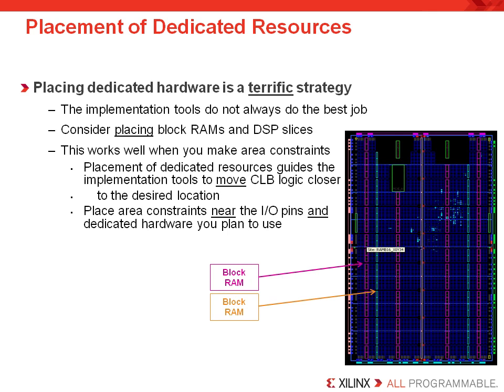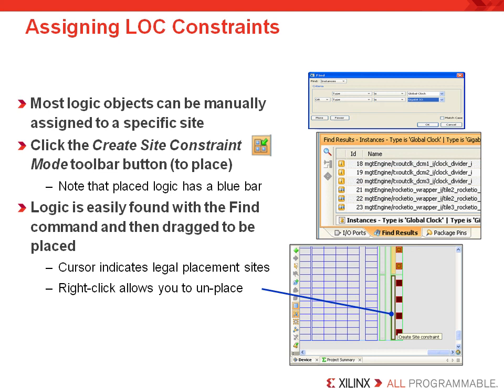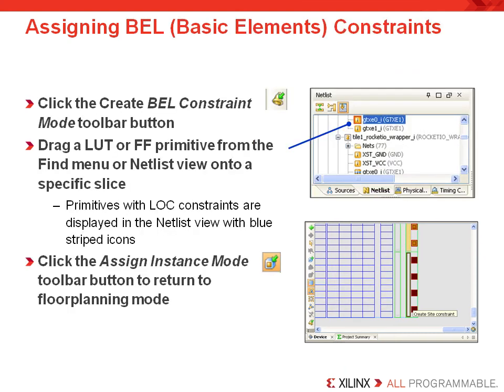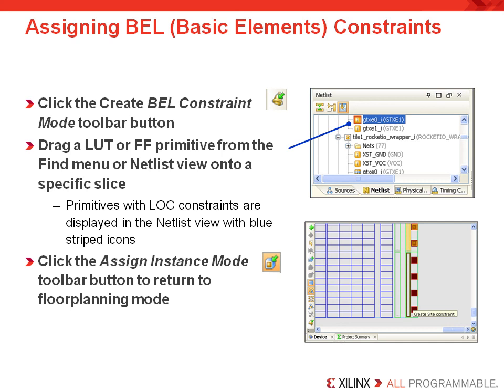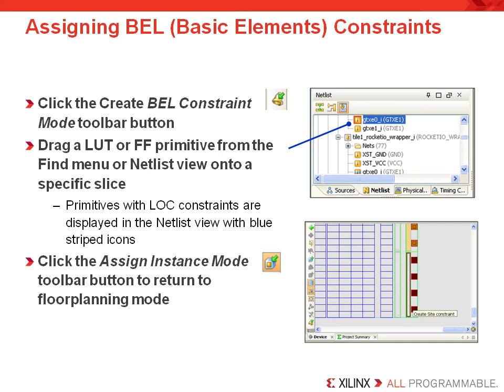What are the Benefits of Area Constraints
After completing this course on Area Constraints you will be able to create effective Area Constraints using PlanAhead tool, identify Floorplanning Methodologies, avoid the most common design and synthesis mistakes during floorplanning, gain timing closure with the PlanAhead™ tool, place the dedicated hardware resources. For additional video and instructor-led trainings please